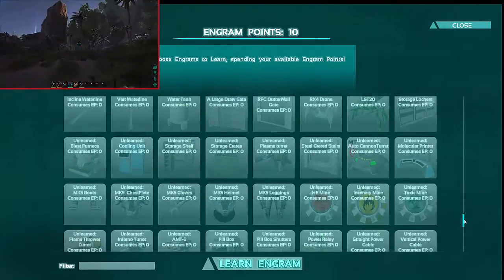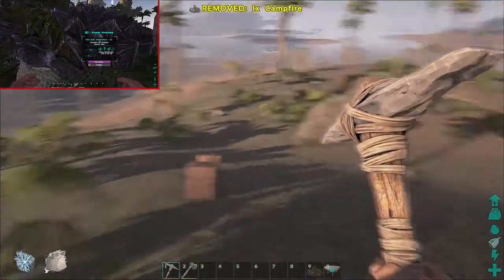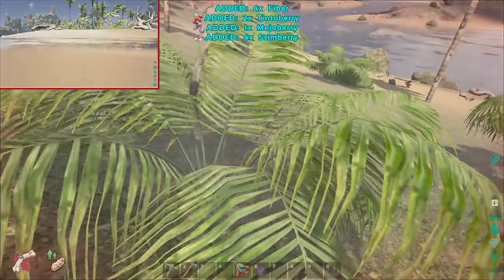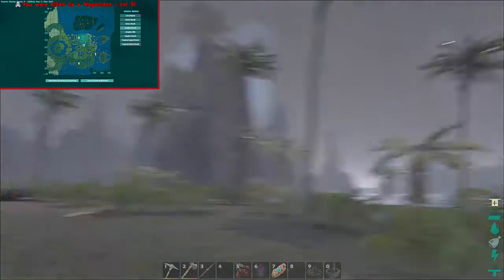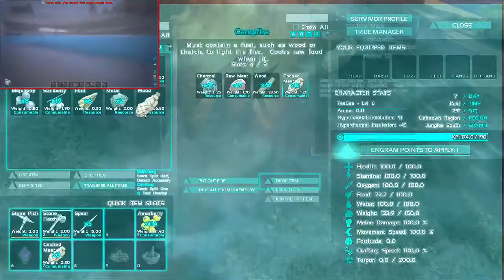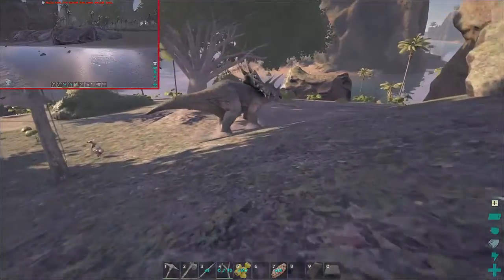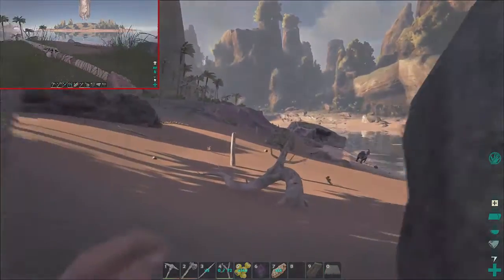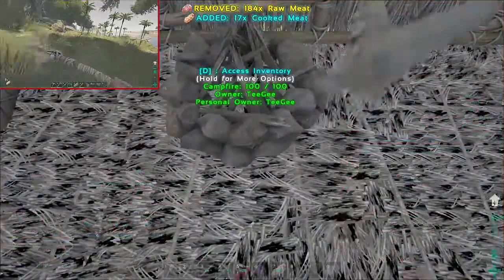Ark Survival Evolved [MODDED] - NEW SEASON - Season 3 - Part 1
Hey Guys!

New season started, had to many problems with some of the mods so we started a new season without the troublesome ones.